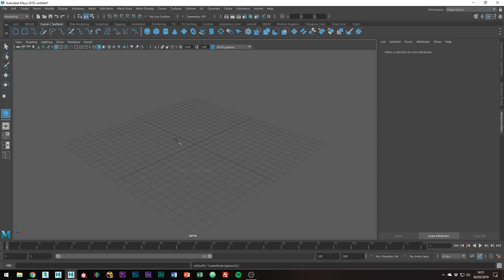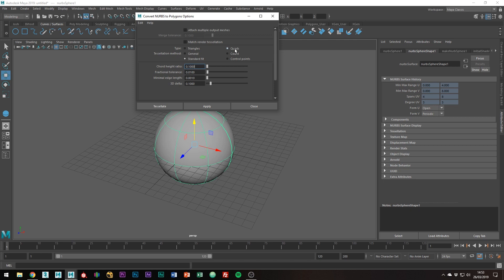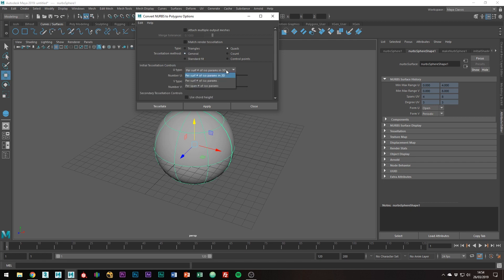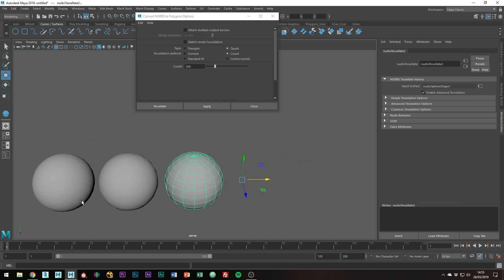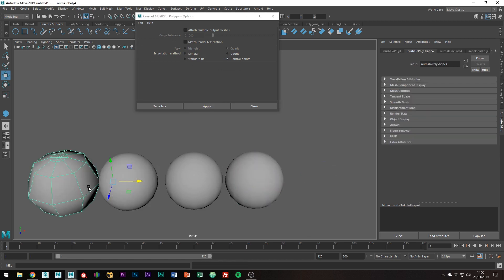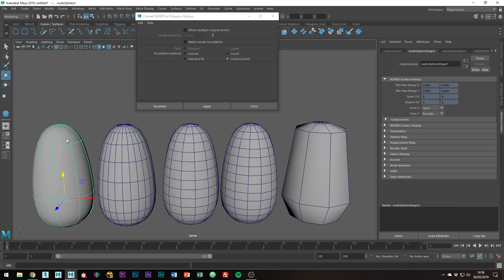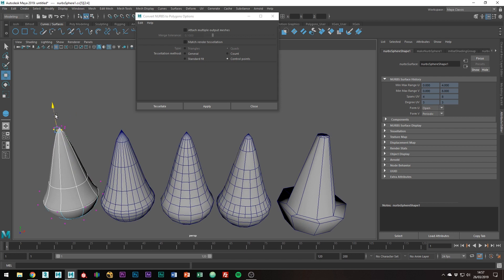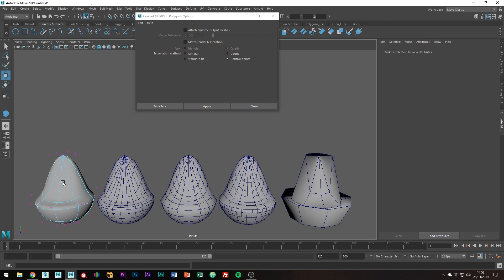Converting NURBS to Polygons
In this tutorial, I will show you how to convert your NURB surfaces to polygon objects. I cover this topic quite quickly and show you each of the 4 tessellation methods available.